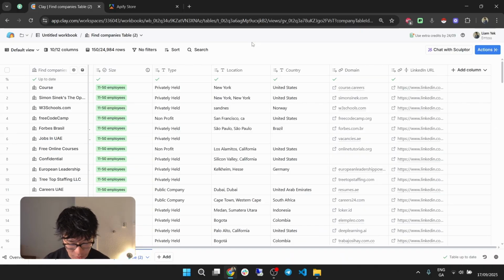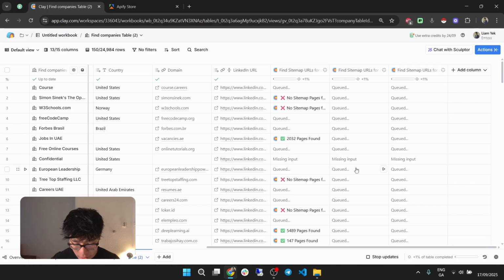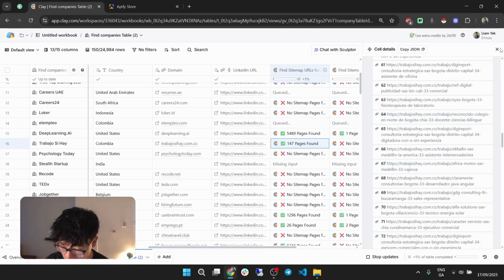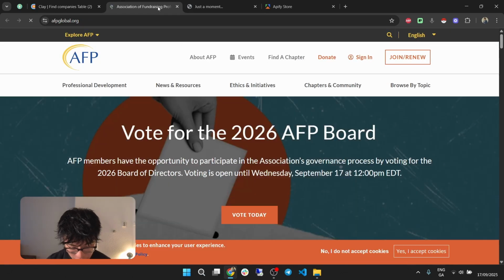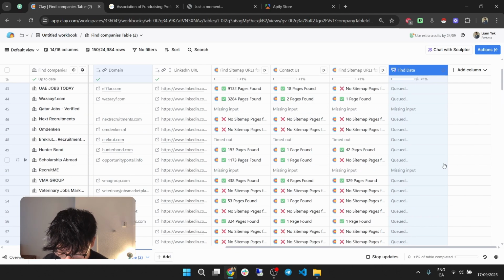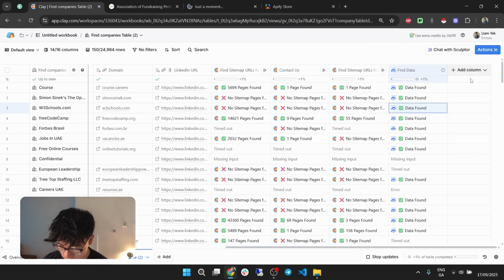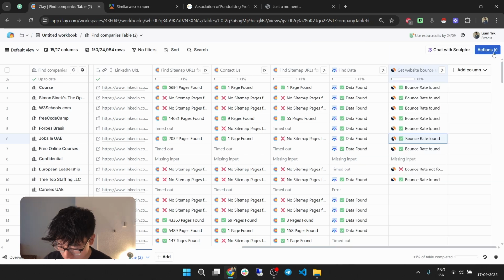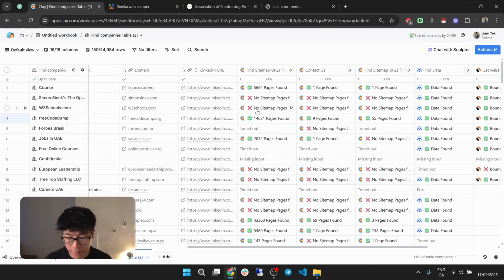Everything SEO related in Clay.com